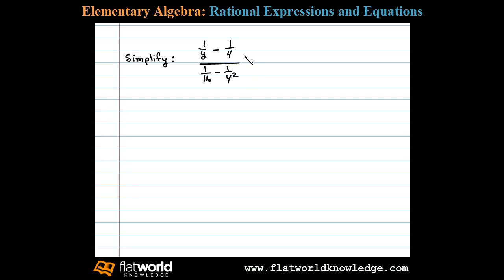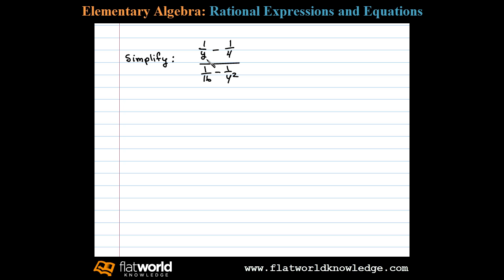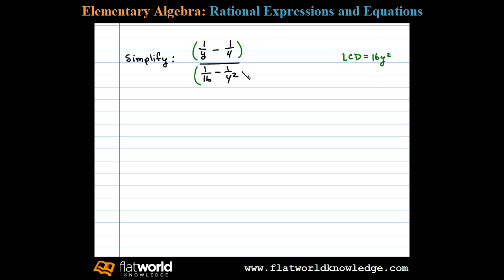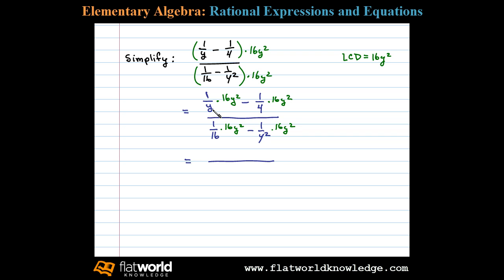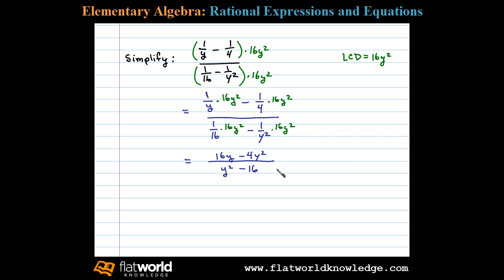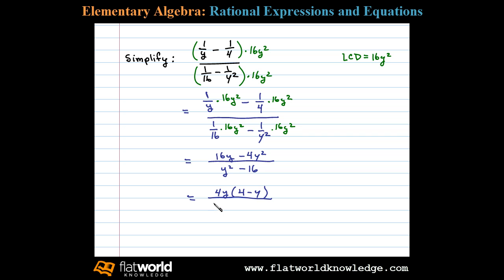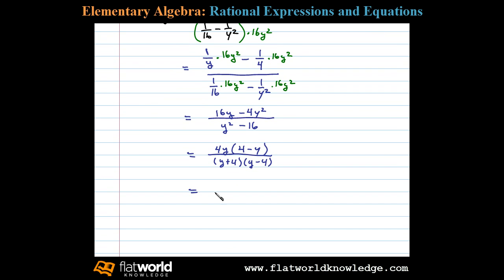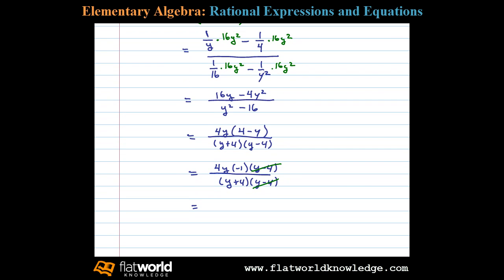Complex Rational Expression (Complex Fraction) - Algebra fwk - TryThis07-0402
Simplify a complex rational expression using the LCD to clear the fractions. Complex Rational Expressions also called complex fractions